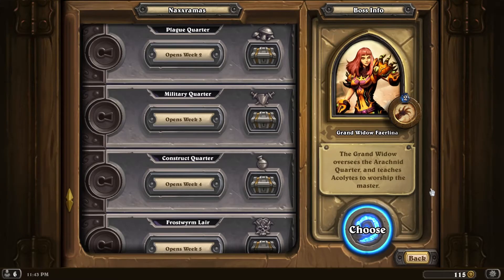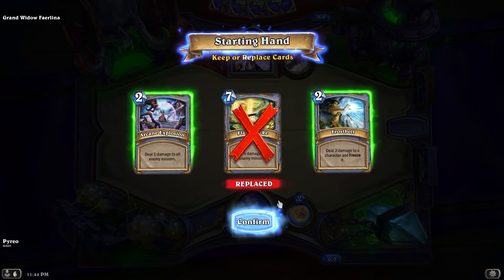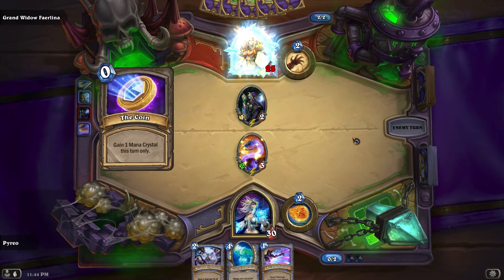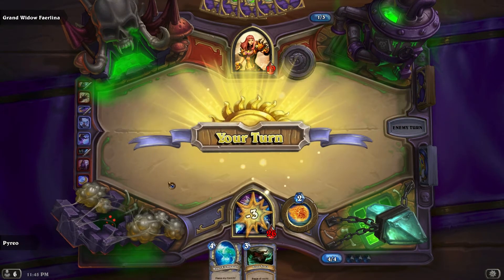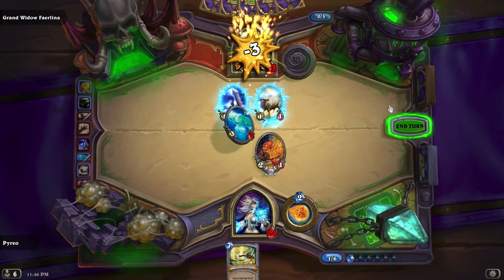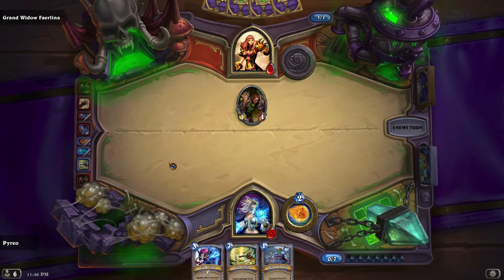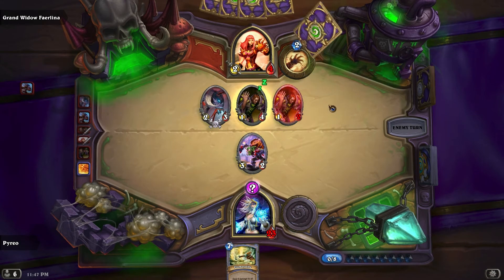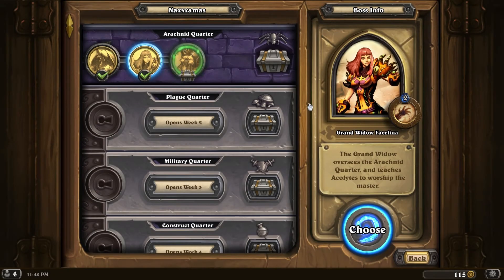Pyreo Plays Hearthstone: Curse of Naxxramas - Grand Widow Faerlina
Hey everyone we're back in the dread citadel of Naxxramas. Today we face off against the qt3.14 Grand Widow Faerlina. Enjoy!